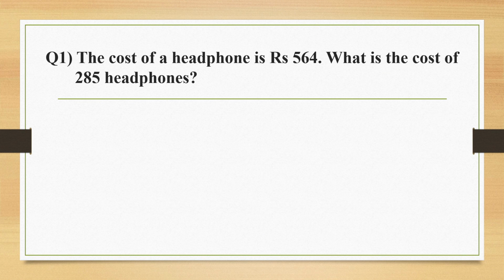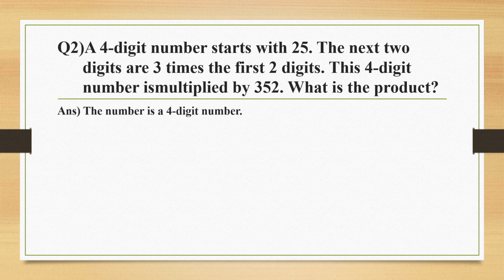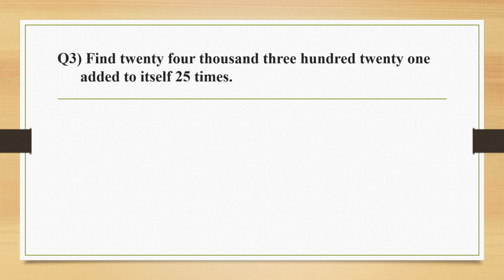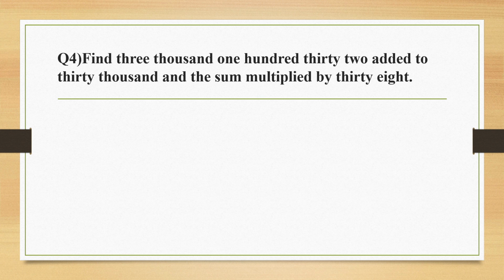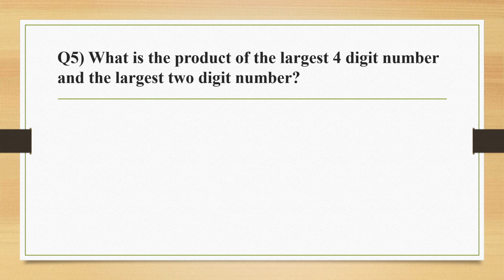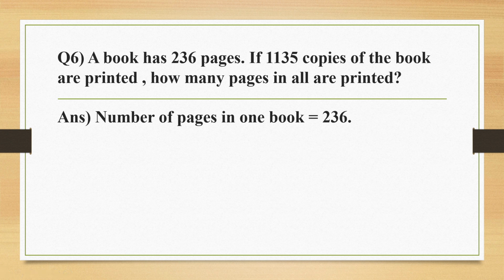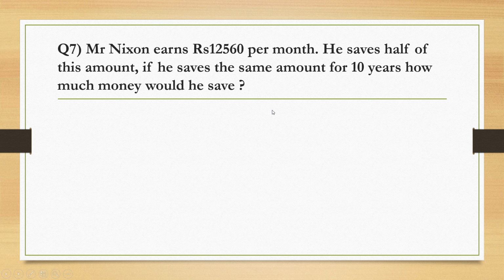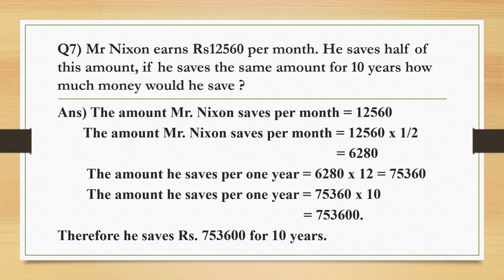Story sums on Multiplication